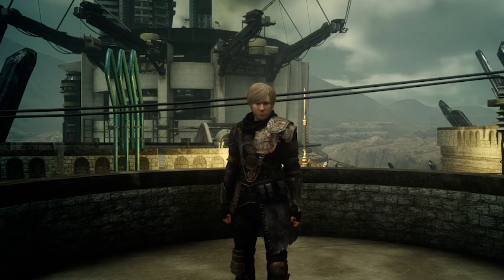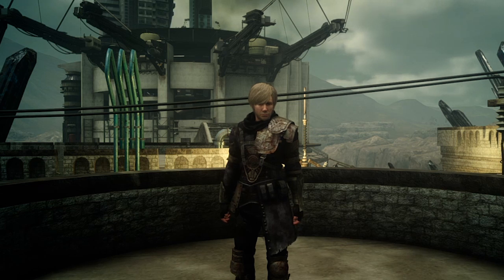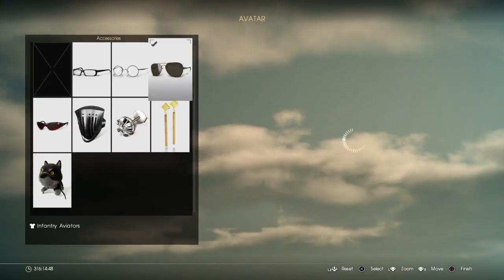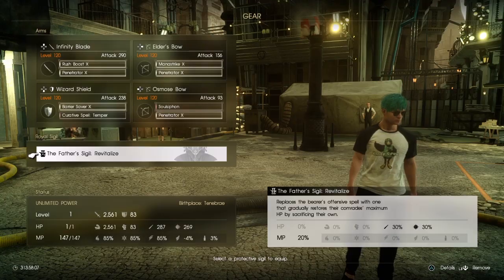Comrades - How to make a viable Father's Sigil + Crossbow support build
(not clickbait)
Edit: Instead of Farming Master Tonberries, a faster method to get Dark Matter is to play the "Menacin Mechs" quest and break the Liches that spawn from the Niduses. Don't kill the mechs all the Niduses and you should have an easy time farming them without loading screens of any kind.

Special thanks to SoulOfTheRisingSun for helping me record some of the clips and Anamana for the stream VODs!